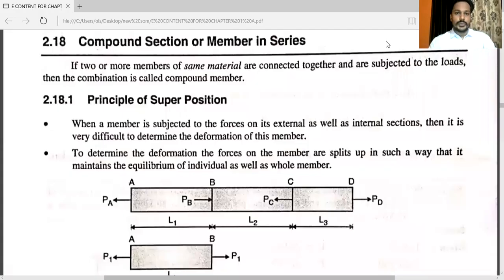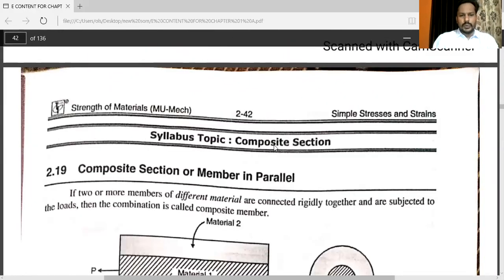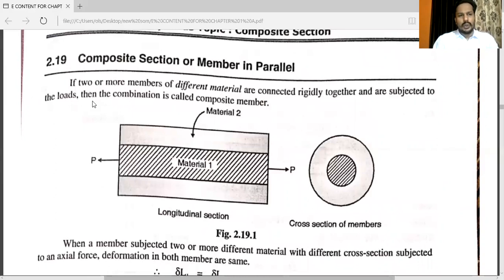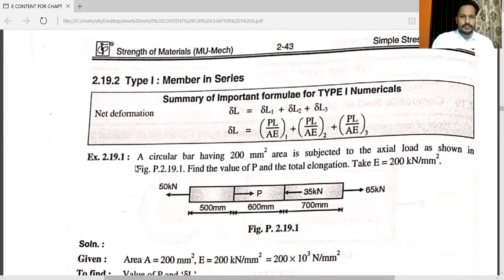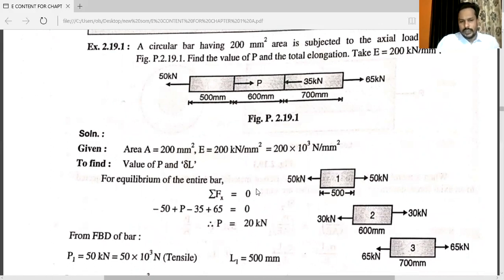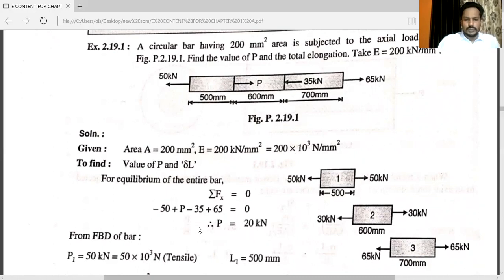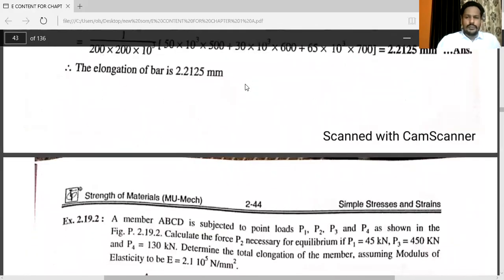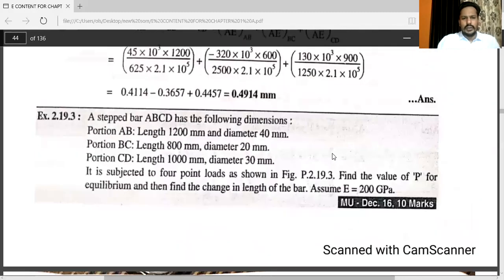VIDEO 13 STRESSES & STRAINS COMPOUND & COMPOSITE SECTION